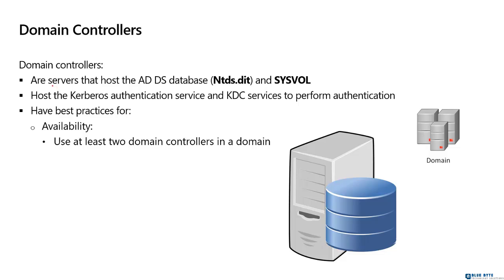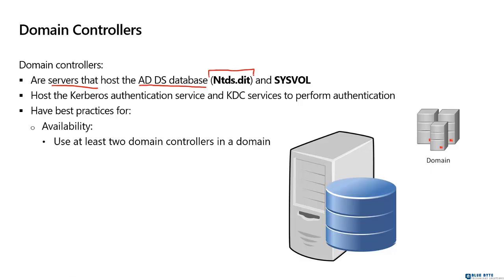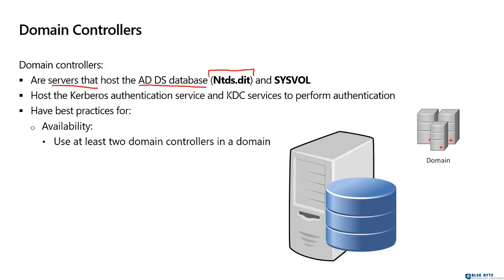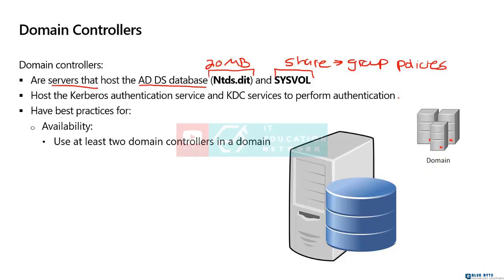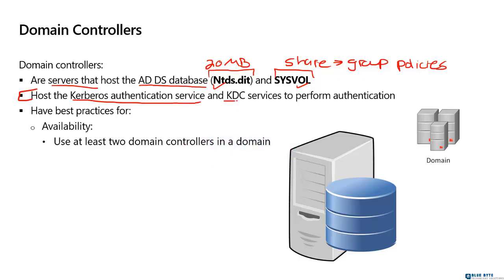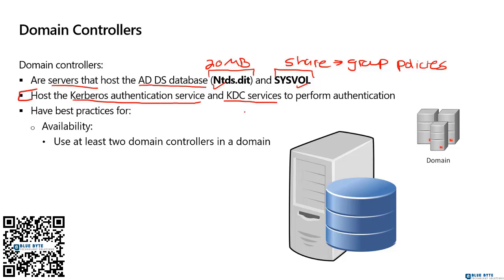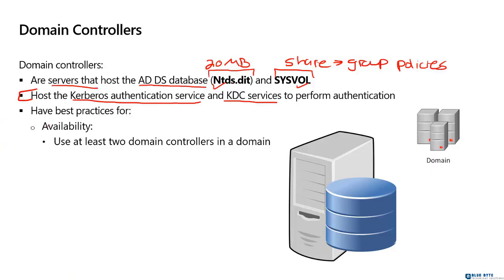Windows Server 2019 Administration - 47 - Understanding Domain Controllers